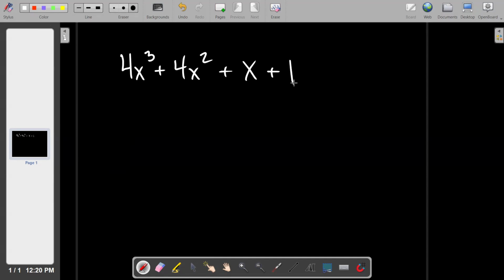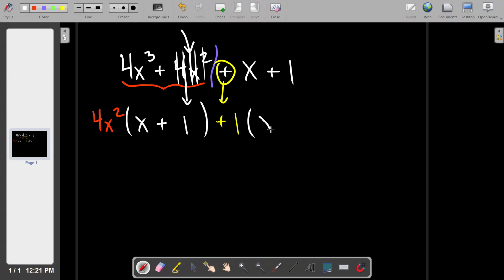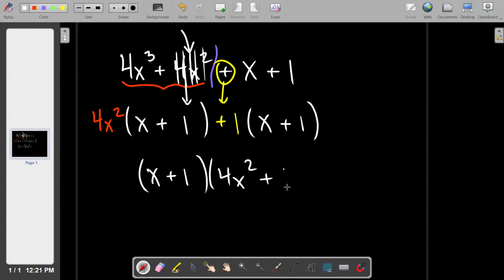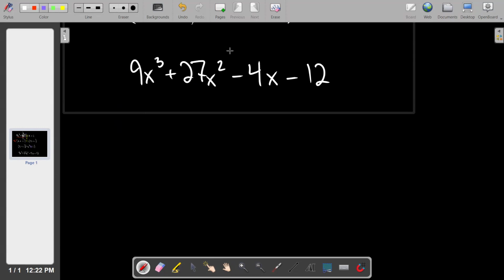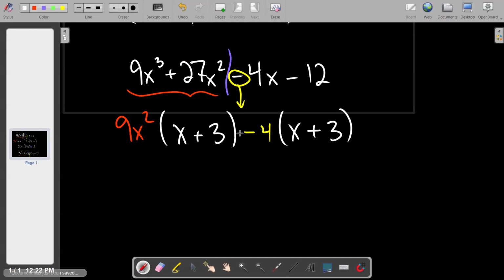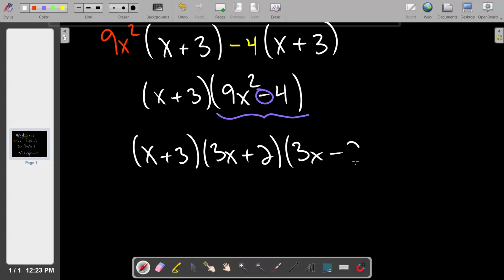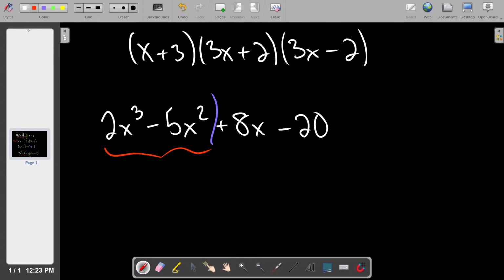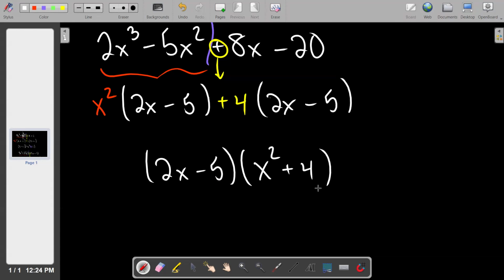Refresher for DeltaMath #6